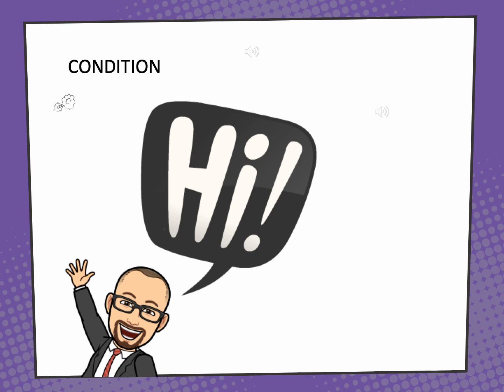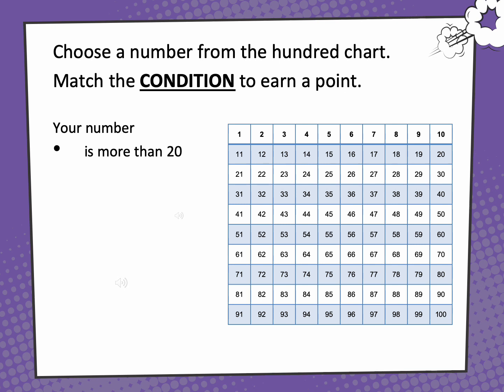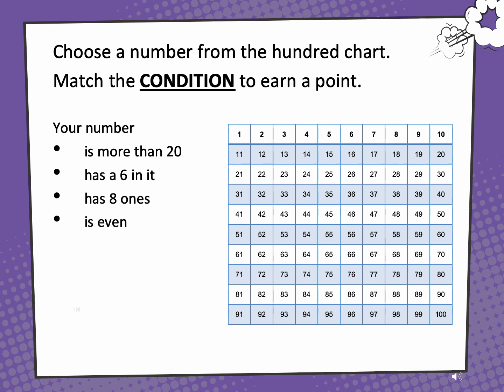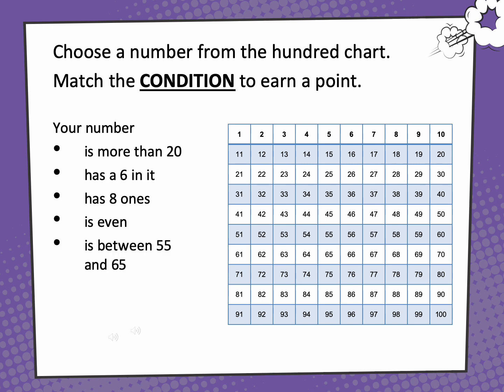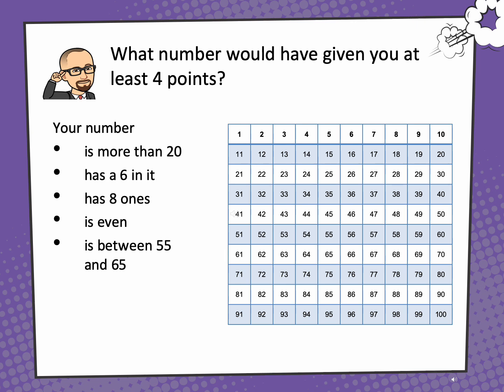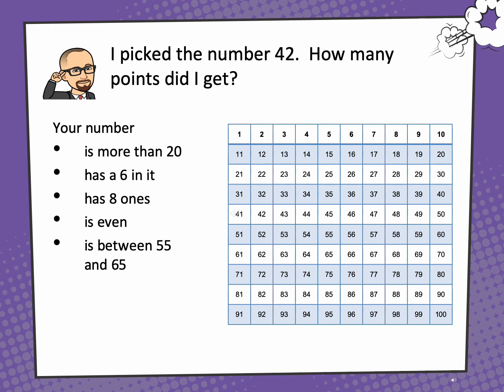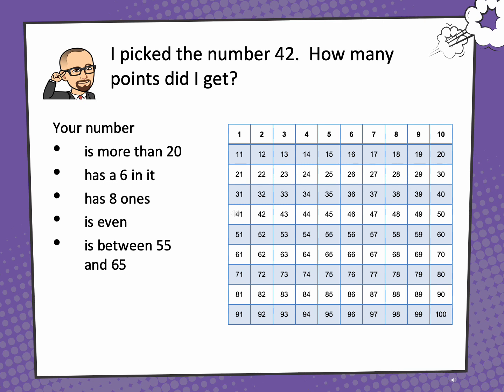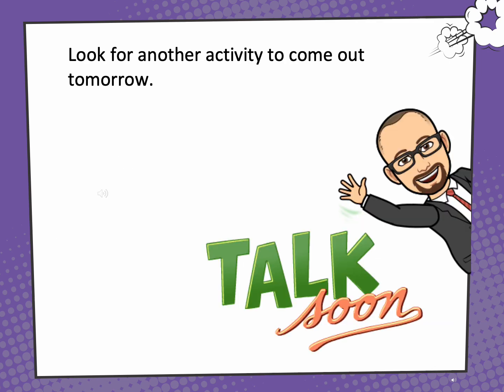Condition Video 1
Virtual Presentation of John Sangiovanni's Condition Routine.  The included conditions are geared towards Grades 1 and 2.